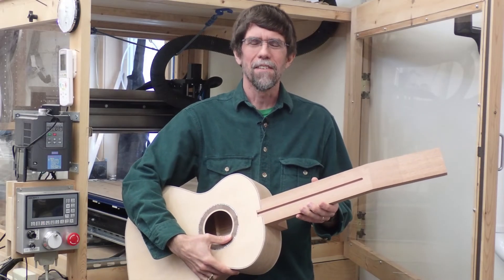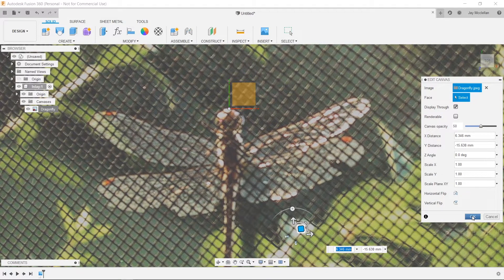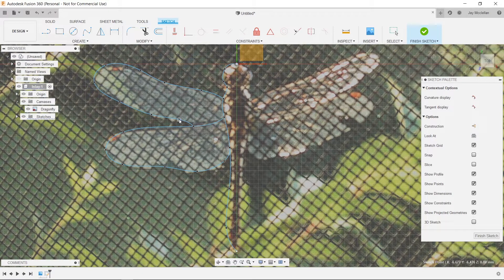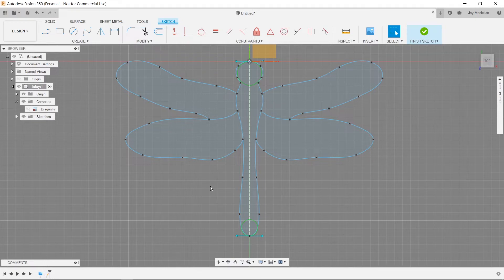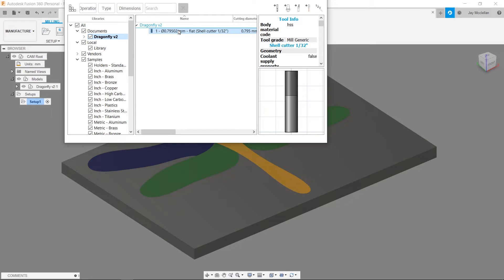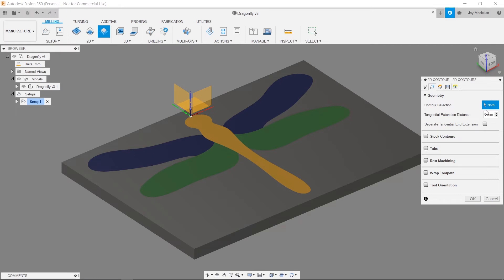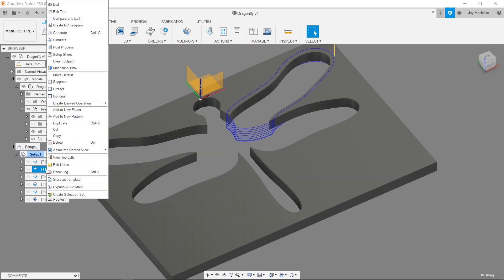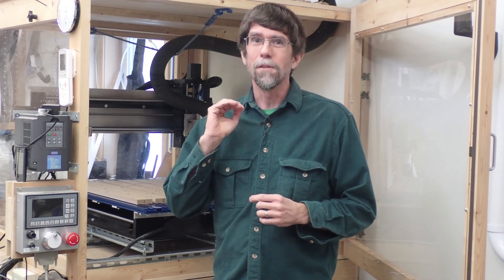CNC Guitar Inlay Part 1 - Design in Fusion 360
Learn how to design a shell inlay using Fusion 360, and create toolpaths for cutting it out with a CNC router.